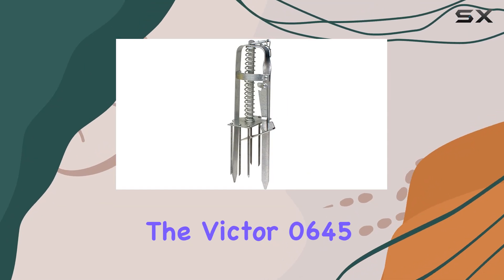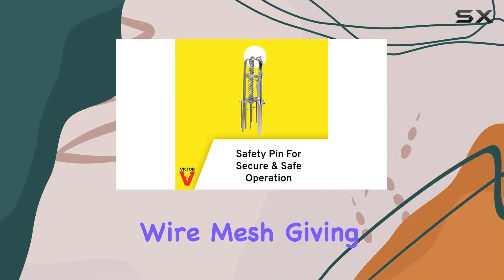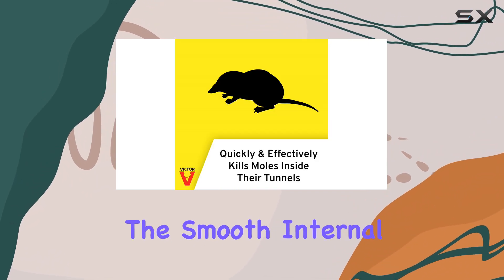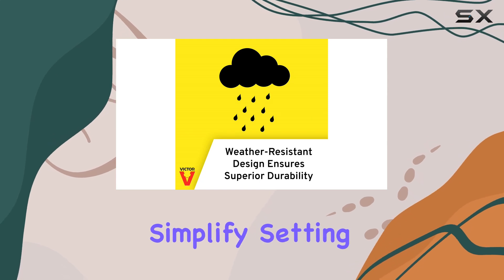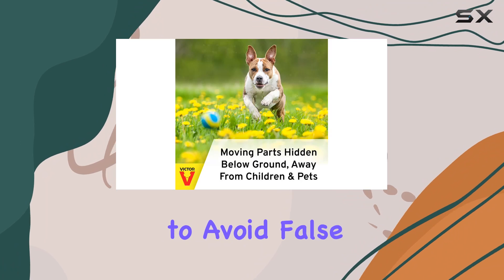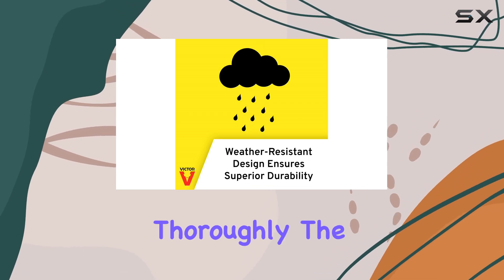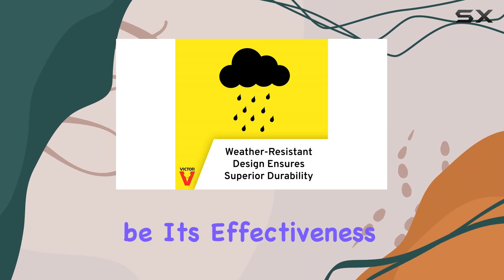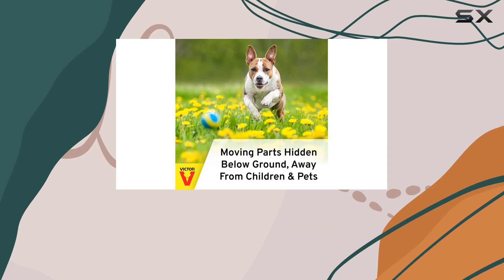Victor 0645 Mole Trap: Ultimate Solution?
0:00 Intro
0:06 Review

Things that we mentioned in this video:
Victor 0645 Plunger Style : B00004RAMS